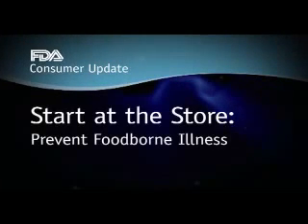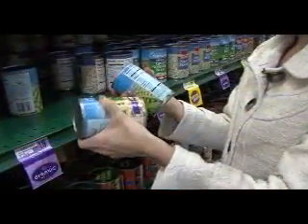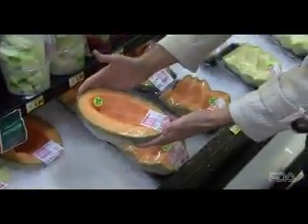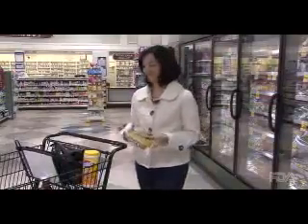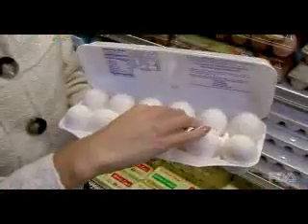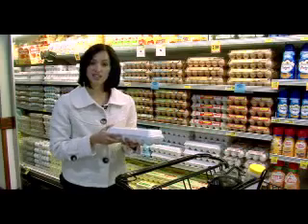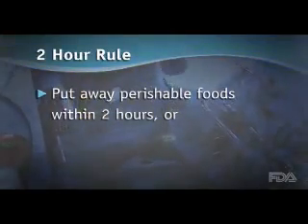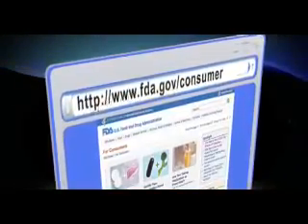How to Prevent Foodborne Illness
By starting at the store with safe food handling practices, consumers can play a major role in preventing foodborne illness. In a new Consumer Update video, the U.S. Food and Drug Administration (FDA) provides tips for keeping food safe while guiding viewers through a grocery store.